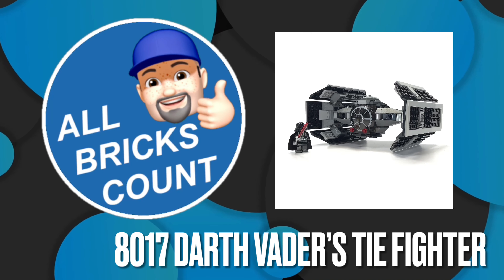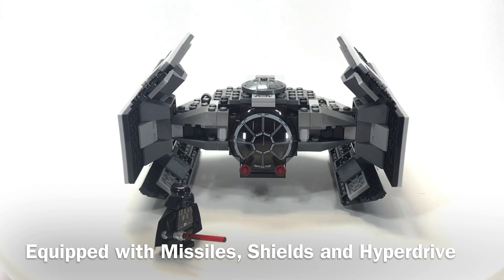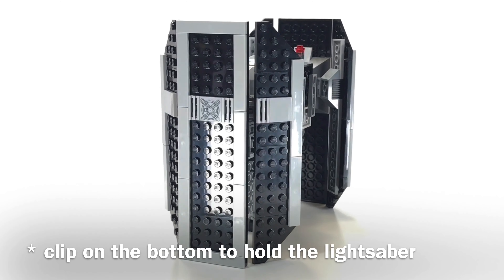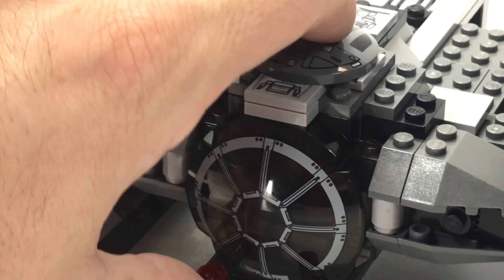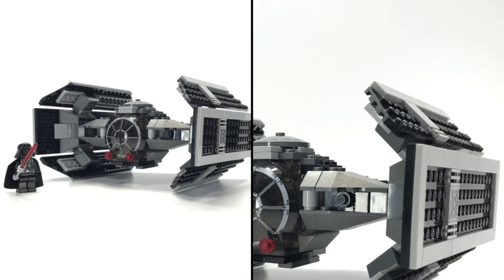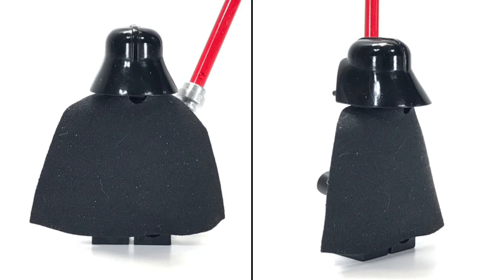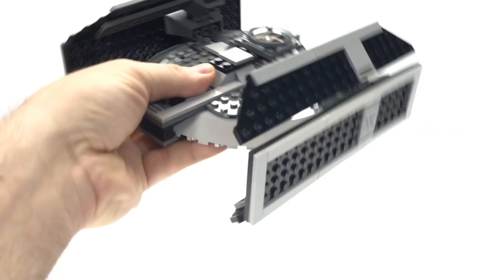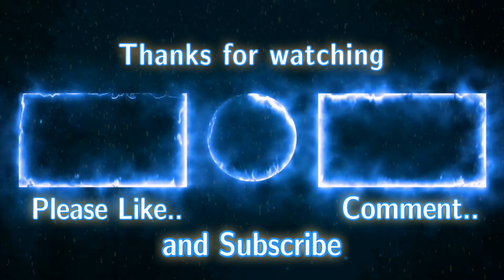Lego 8017 Darth Vader’s TIE Fighter 2009 Star Wars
This is my review and summary for one of my all time favorite Lego Star Wars sets.. 8017 from 2009.

Darth Vader’s TIE Fighter.

I built this sets years ago, and I’m pretty sure this was the first set I cobbled together from misc bricklink orders.

All Bricks Count • News • Reviews • Live Builds • Brick Hauls • .. and my visual archive/inventory